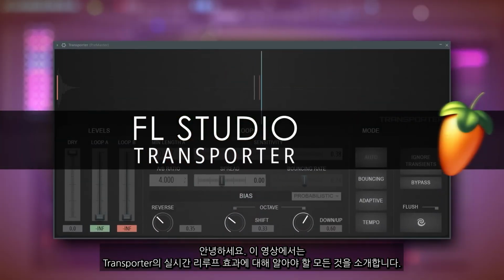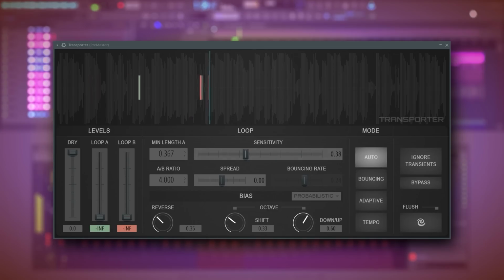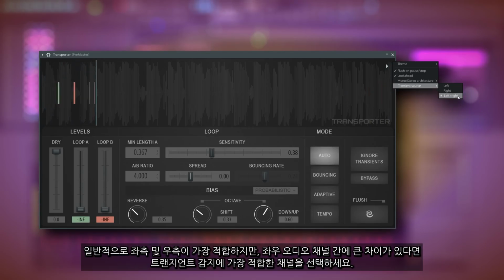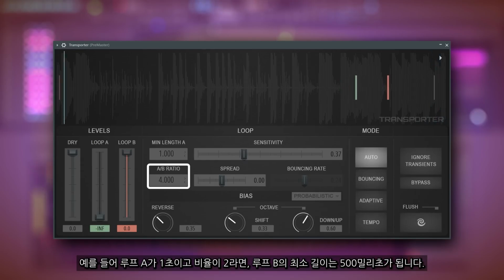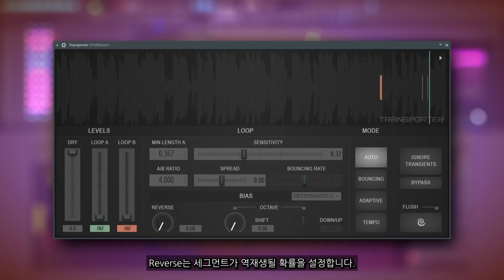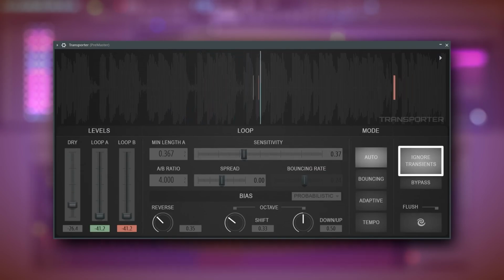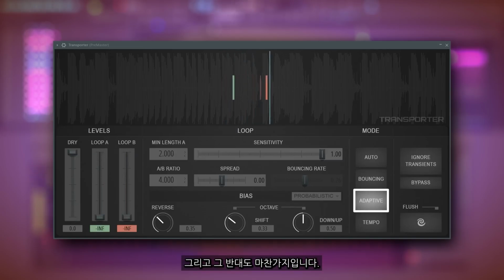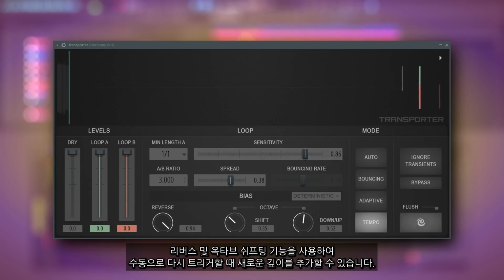FL STUDIO | 트랜스포터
원제: FL STUDIO | Transporter

영상 목차:
00:00 소개 | 사용자 인터페이스
00:17 개념 | 트랜지언트
01:24 루프 디스플레이
01:52 기본 기능 | 옵션 메뉴
03:37 기본 기능 | 루프 패널
05:58 기본 기능 | 바이오스 패널
07:25 기본 기능 | 루프 모드
10:31 예제 | 글리치 필
11:02 예제 | 향상된 화음

Image-Line Software